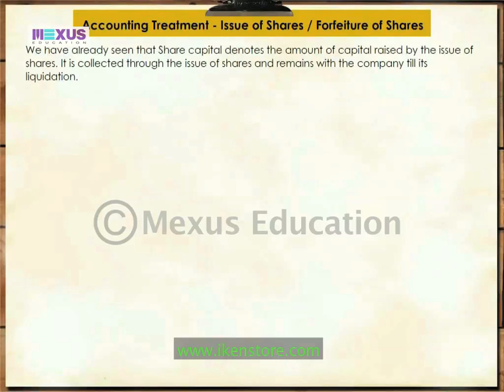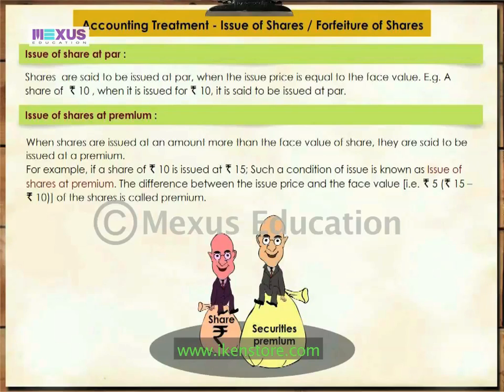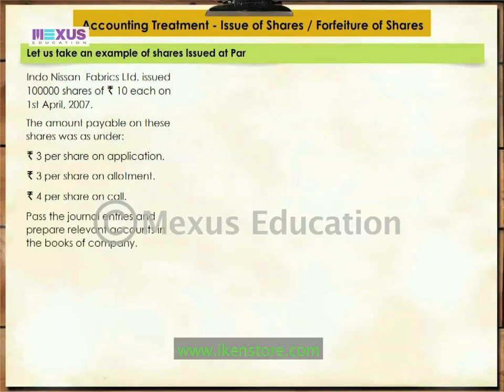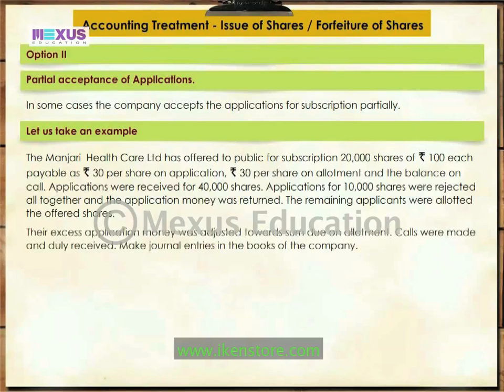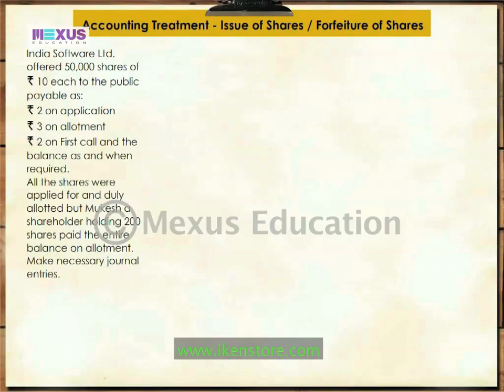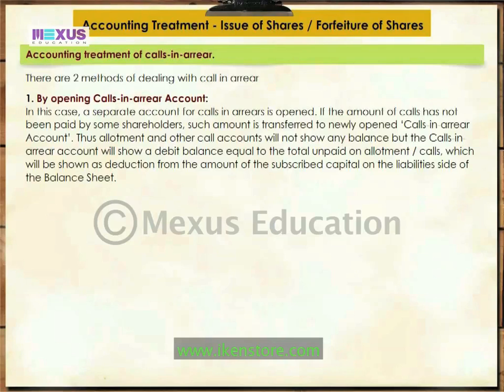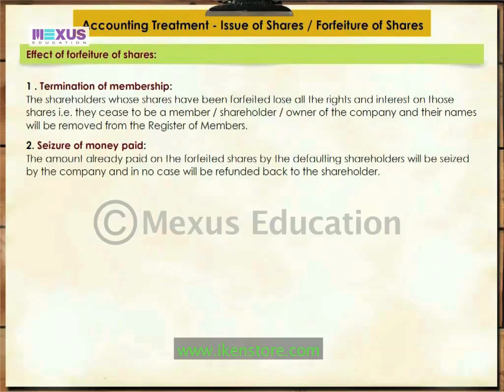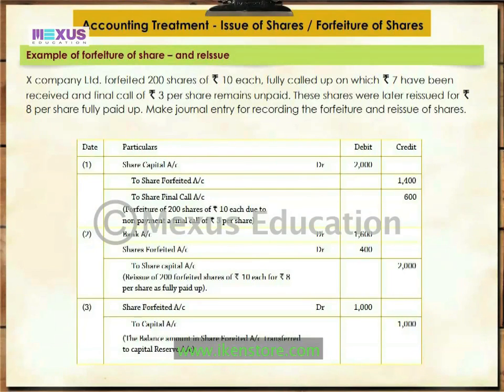Accounting Treatment- Issue of Shares/ Forefeiture of Shares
This animation introduces the learner  various procedures to be followed by a company, while issuing shares.